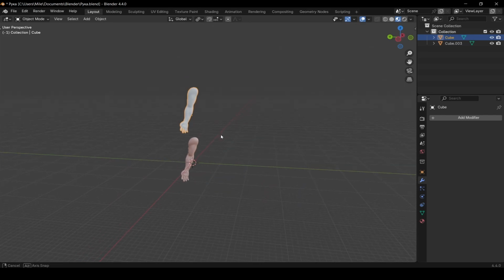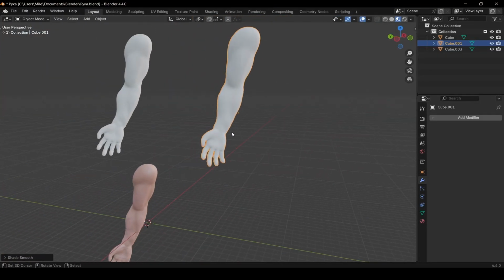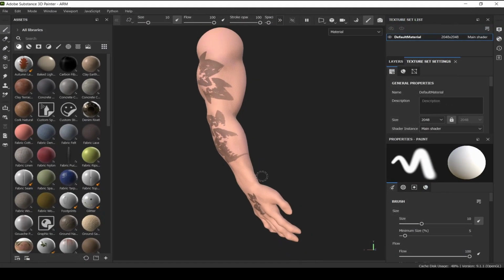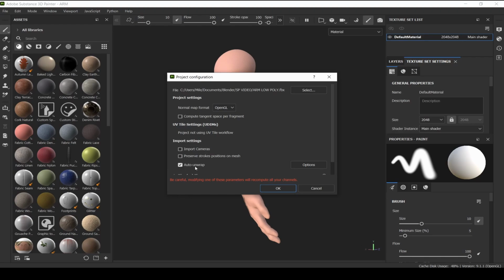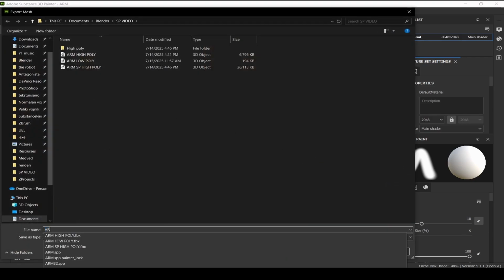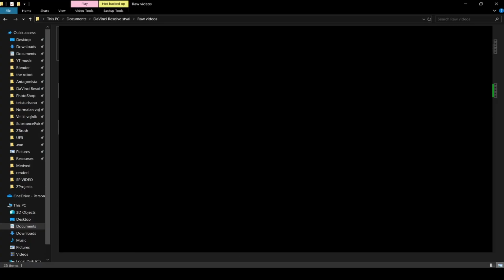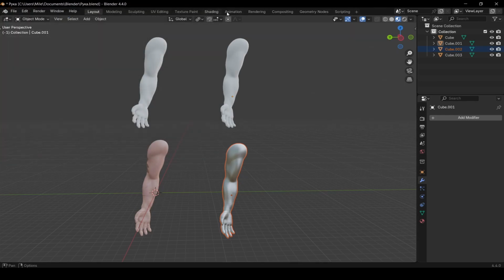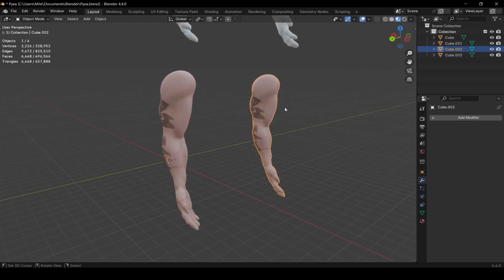How to transfer your textures from high to low poly - Substance painter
In this video I will show you a technique that I wished I knew earlier. This could have saved me 3 hours, and it is simple as a press of a button. You will learn how to quickly transfer your Substance Painter textures from a high poly to a low poly model. I truly hope you learned something new.

Timestamps

0:00 - Intro
0:44 - Some explanation first
2:55 - THE REASONE WHY YOU ARE HERE
4:55 - Applying textures in Blender
5:55 - Outro